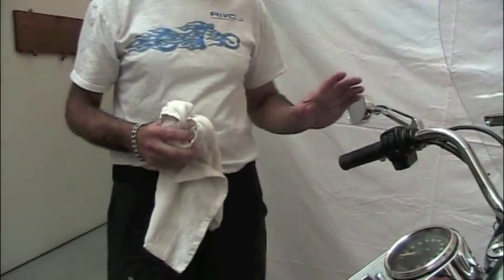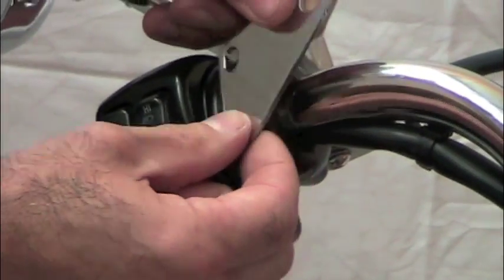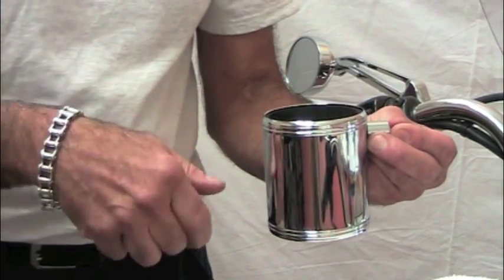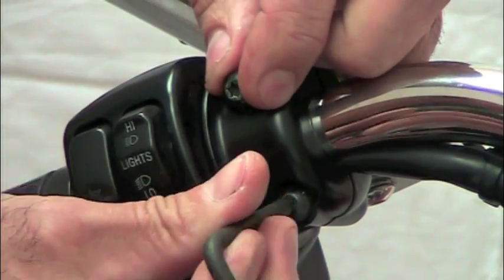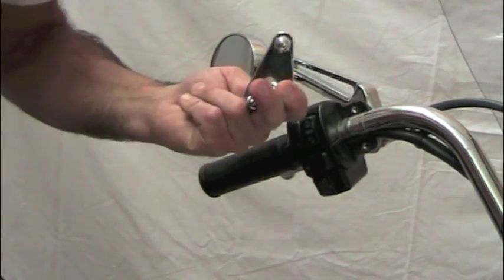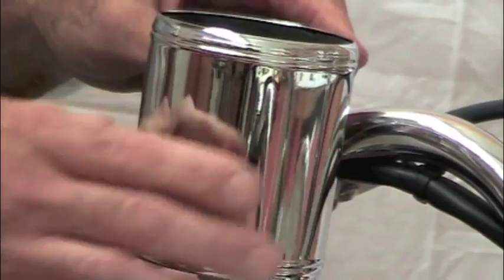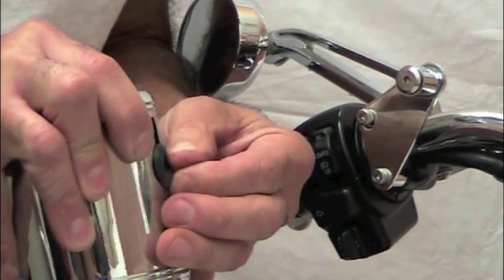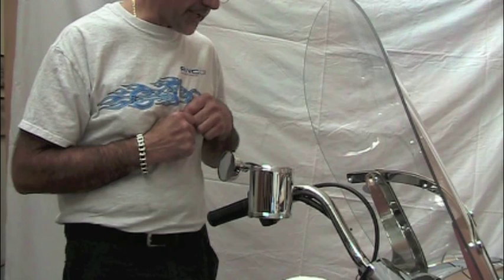Switch Plate Cup Holder Installation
Here's an installation video of Rivco's switch plate cup holder mounts.

You can buy the product in this video on our